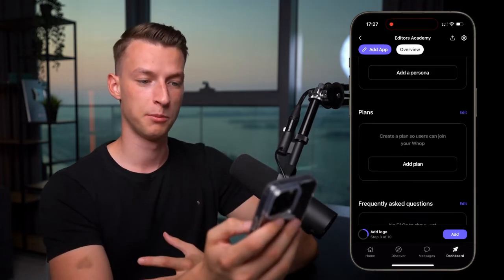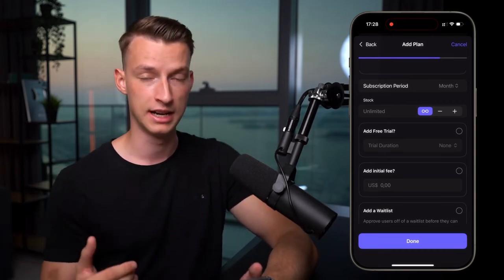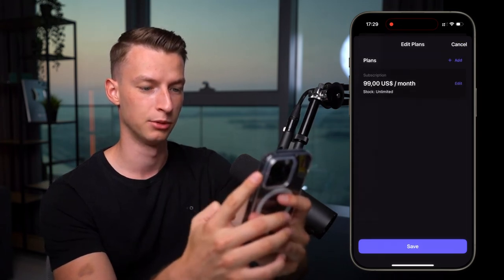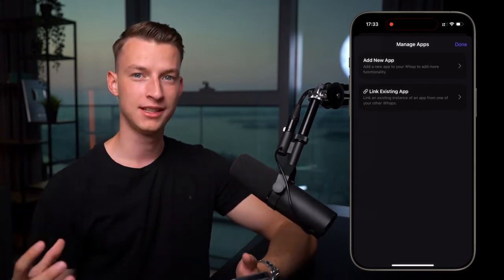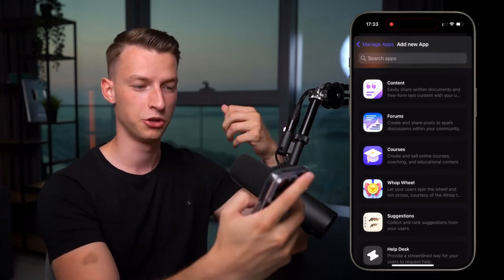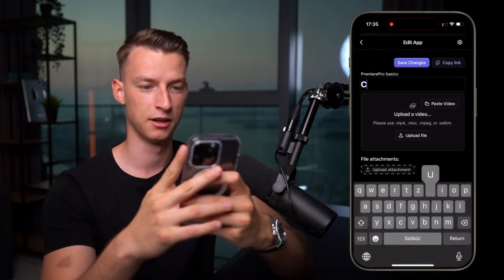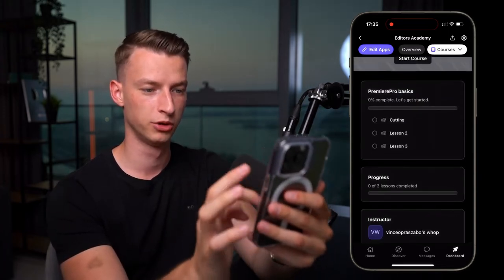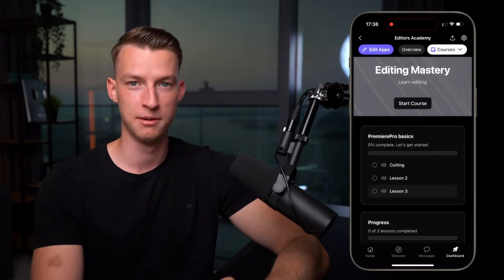Whop For Beginners 2025 ｜ How To Make Money Online Selling Digital Products | by Vinc Opra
➤ Start Your own Whop Business -

This YouTube transcript from Vince Opra's channel explains how to use Whop, an all-in-one platform, to sell digital products. Whop simplifies the process of creating and selling online courses, memberships, and other digital content, eliminating the need for separate platforms for payment processing, hosting, and marketing. The video tutorial demonstrates how to set up a Whop account, create a digital product, and manage sales using the app's user-friendly interface. Opra highlights Whop's ease of use and its potential for creators to monetize their expertise and build a personal brand.